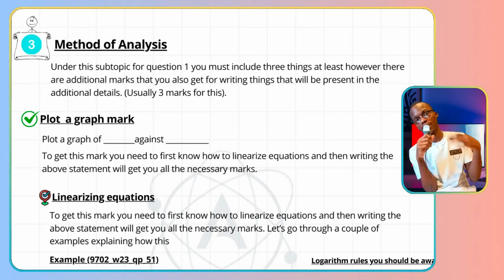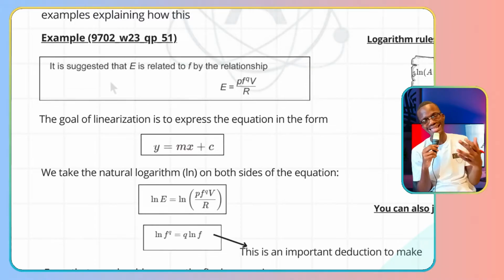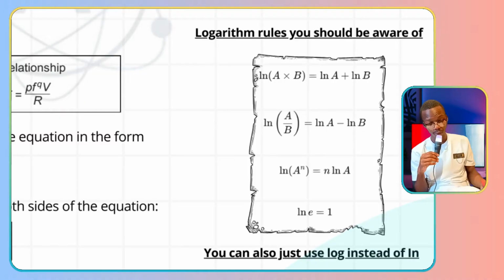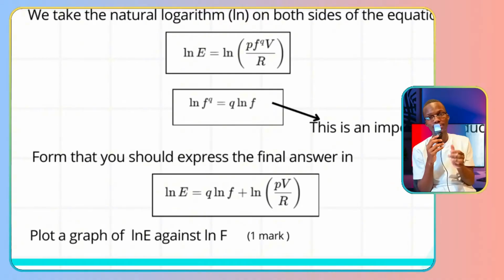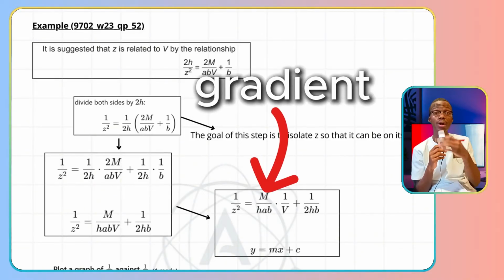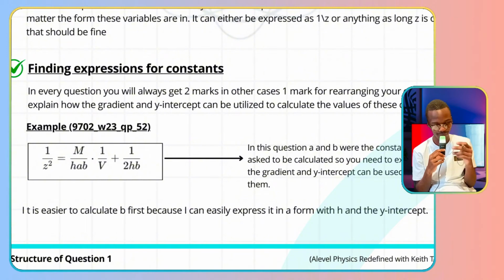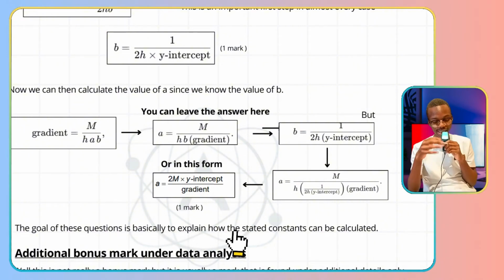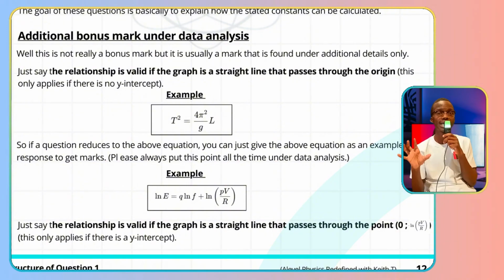The Only Physics Paper 5 Guide You Will Ever Need (Q1): Part 3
Here's a refined version of your message with better flow, subtle formatting, and well-placed emojis:

📌 Paper 5 Video Series Part 3

Thank you for tuning in to this Paper 5 video series!  My goal is to provide a clearer, more intuitive approach to learning through animations and visuals that simplify complex concepts.

✔ How to linearize equations
✔ How to identify expressions for constants
✔ Method of Data Analysis in depth

Timeline

Introduction to Method of Data Analysis (0:00-0:49)
• Plotting a Graph (First Mark) (0:49-1:14)
• Linearizing Equations: Example 1 (Logarithms) (1:14-5:12)
• Linearizing Equations: Example 2 (Algebraic Manipulation) (5:12-7:17)
• Calculating Constants (Second and Third Marks) (7:17-9:42)
• Validity of the Relationship (Additional Mark) (9:42-11:09)
• Summary of Key Points (11:09-12:34)
• Outro and Next Video Series (12:34-13:05)

📂 Accessing Past Papers & Exam Reports

📄 Get a Demo of the Document

Want to see what the document used in this video looks like? Check out this free demo:

Hope this video helps you master Paper 5 Physics!✨